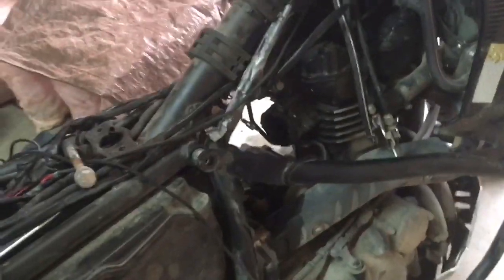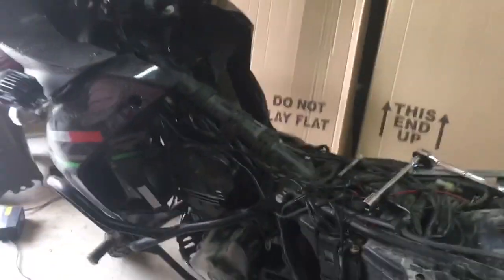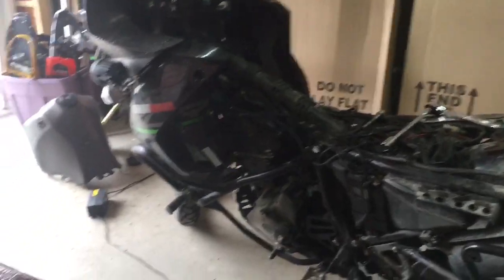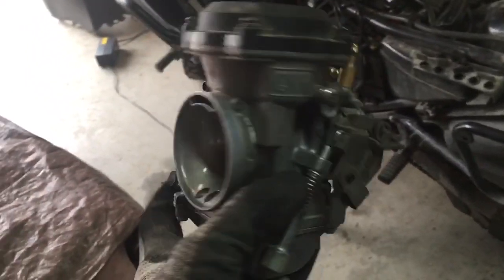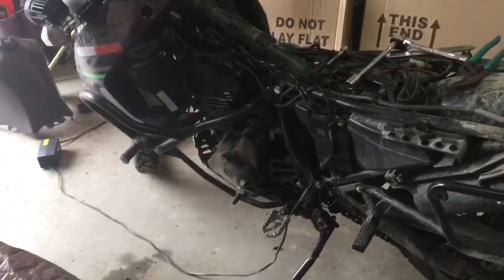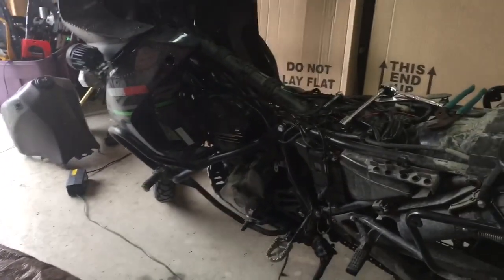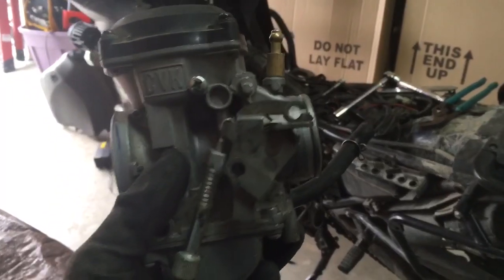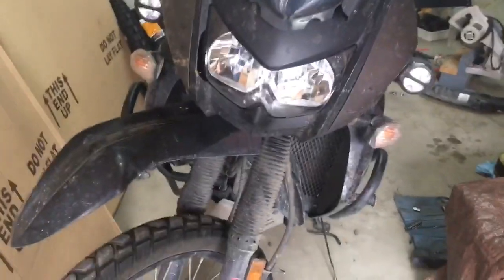KLR 650 Carb Issues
Still not sure what the actual problem is, but I’m getting close. I may even improve it a little bit. While I’m still not going to do any of the big KLR carb mods to it yet, I’m thinking I’ll drill out the cover for the mixture screw and that’ll give me a little bit more fine-tuning ability on how she runs.

My bike:
2015 KLR 650 “the Near Miss”
My gear: